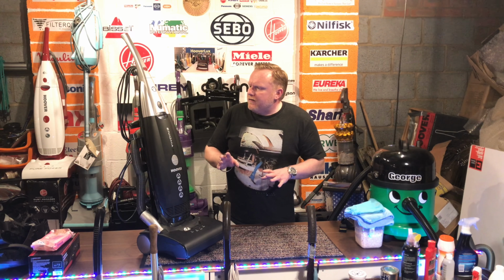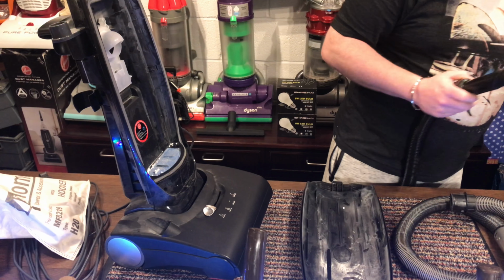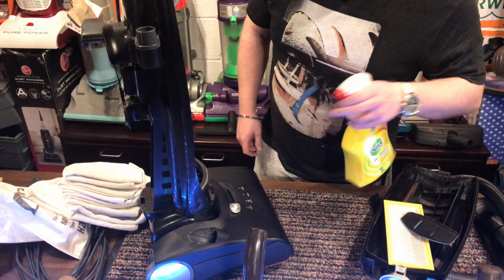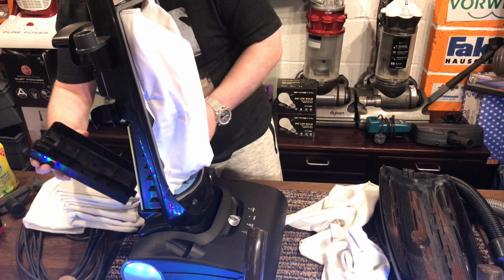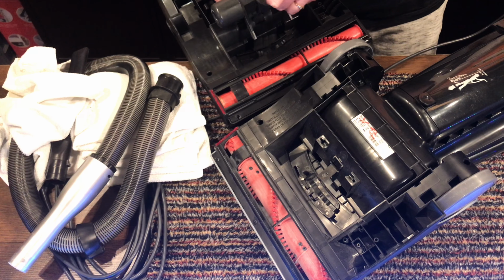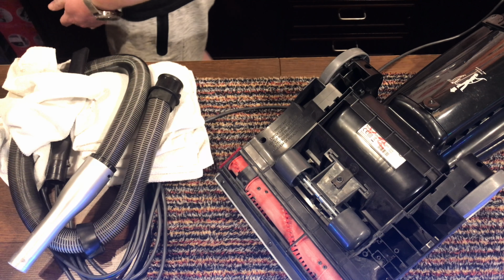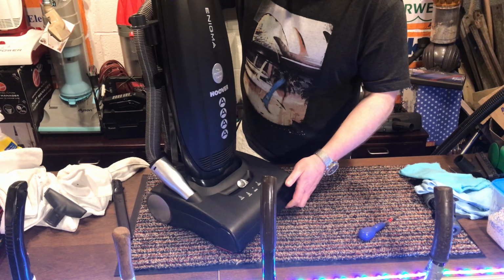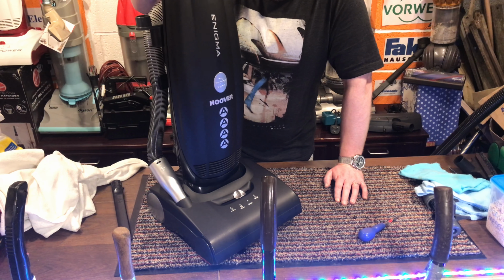Hoover PurePower Enigma, Repair and Clean Up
dorianjohn75